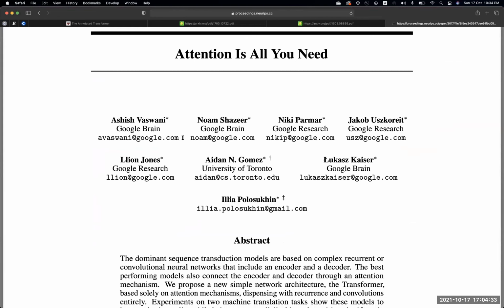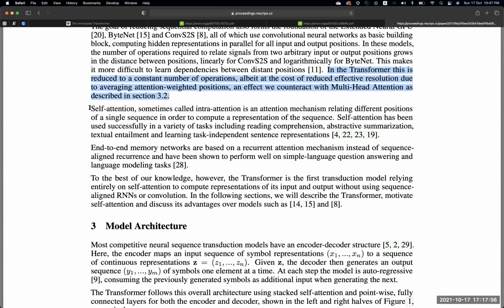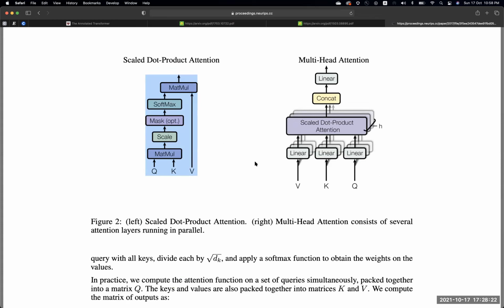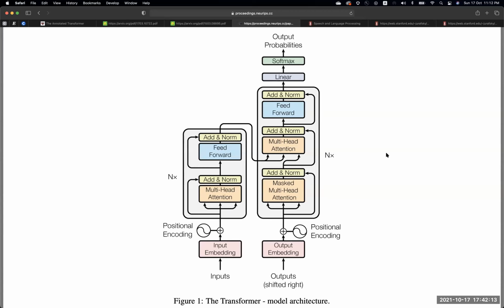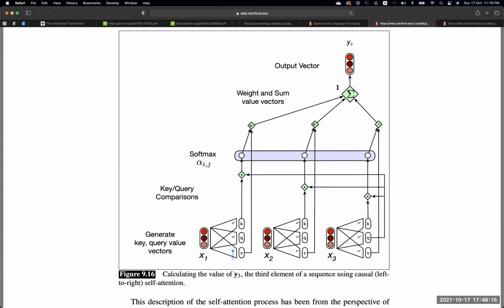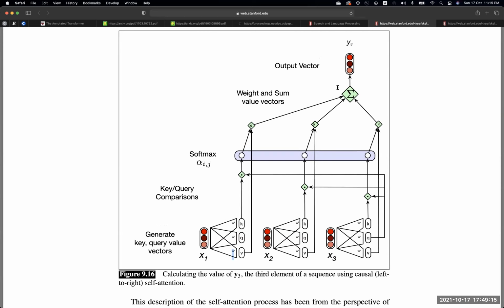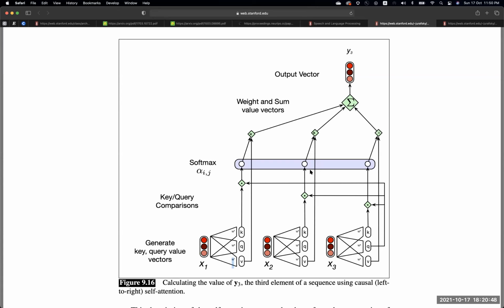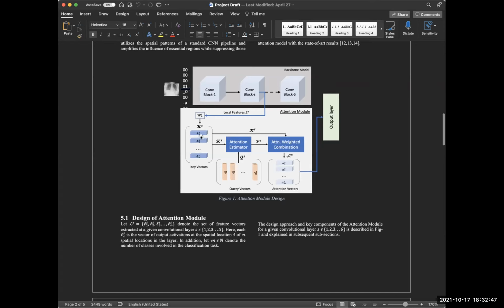Attention is All You Need